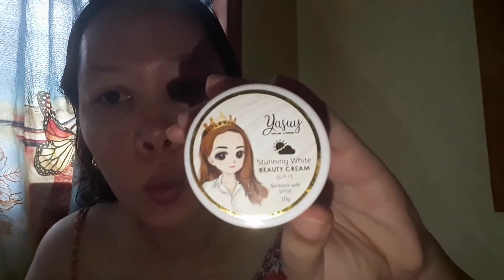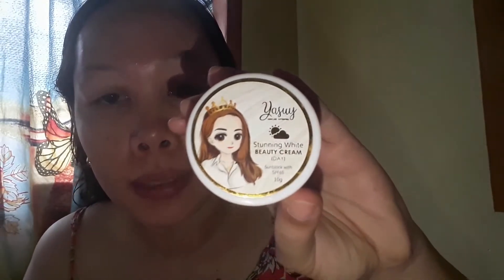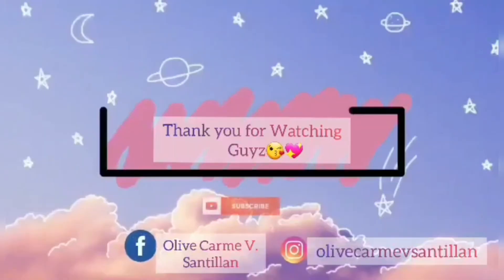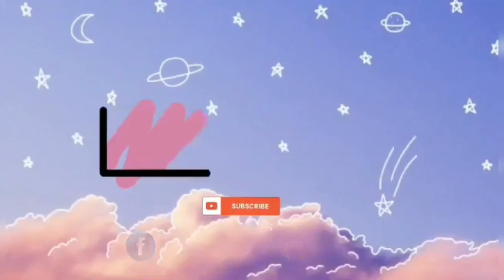YASUY STUNNING BEAUTY SET | FIRST TIME KO MATRY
Hi guys try ko mag use ng YASUY STUNNING BEAUTY SET.

Ganda nya at dali gamitin at mild sa mukha / balat. I hope you like my video.